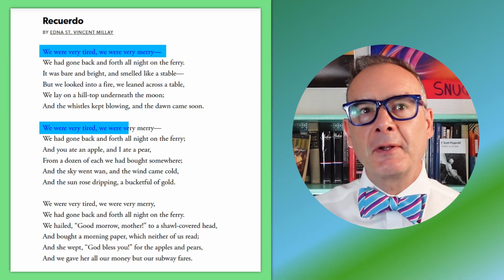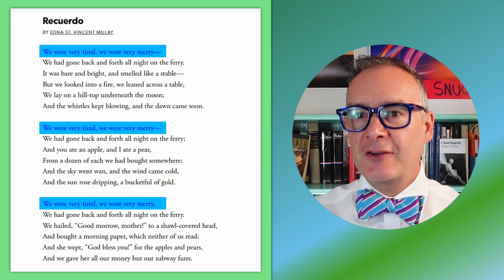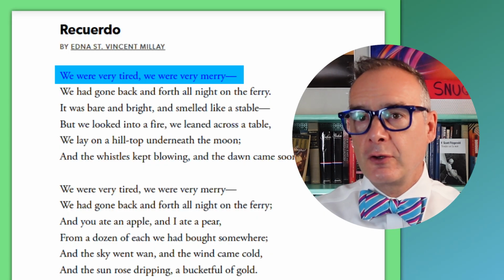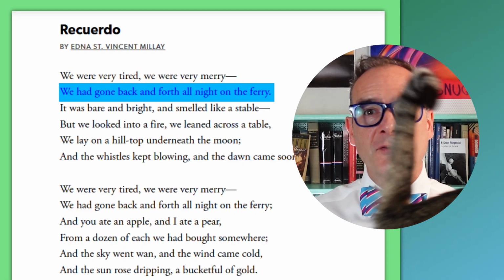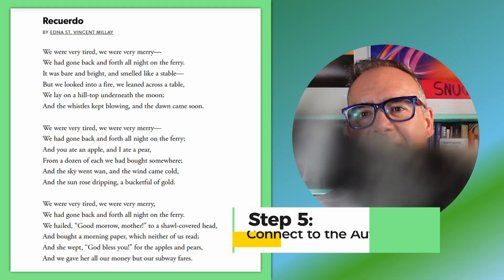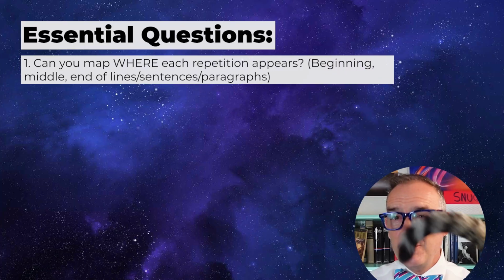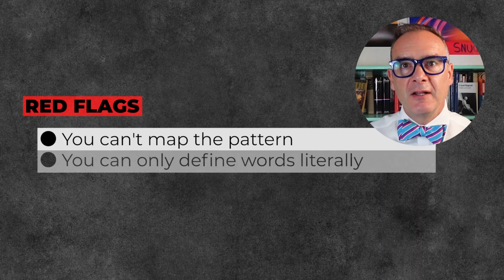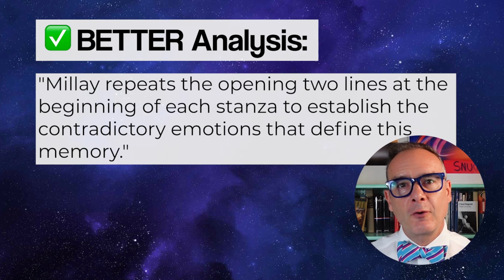How to Analyze Repetition in Fiction and Poetry Like a LEGEND (not basic)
Are you struggling to analyze repetition in fiction and poetry for your AP Literature or AP Language class? This video breaks down how to analyze repetition like a LEGEND — not in a basic way. Whether you're preparing for exams, writing literary analysis essays, or trying to sound more advanced in your interpretations, this guide will upgrade your skills instantly.

You’ll learn:

What repetition in literature really means

How repetition creates theme, mood, symbolism, and emphasis

The difference between repetition in poetry vs prose

How to write high-scoring AP Lit commentary using repetition

Real examples used in fiction and poetry analysis

This lesson is perfect for:
AP Literature students, AP Language students, high school English learners, essay writers, and anyone who wants to analyze texts like a professional literary critic.

If you want to master literary devices, boost your exam scores, and sound confident in your essays — this video is for you.